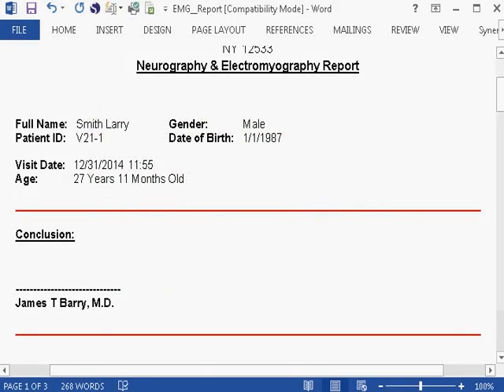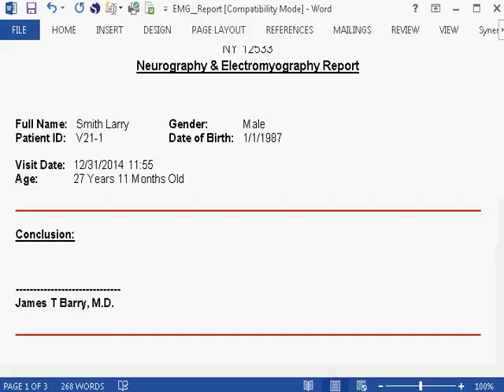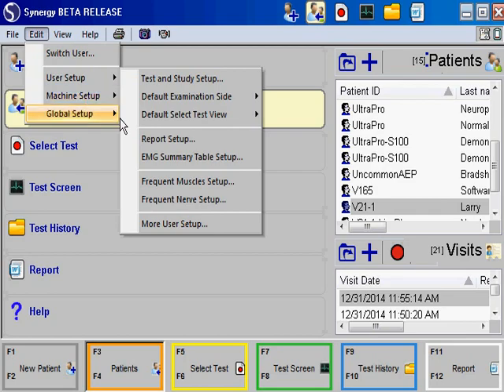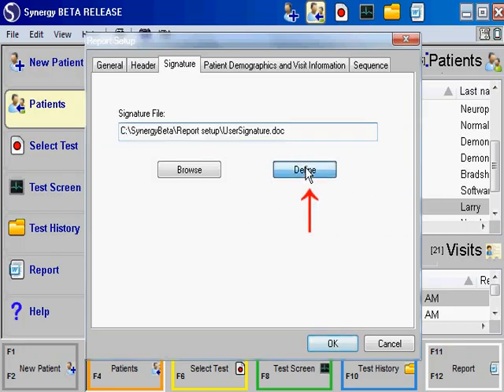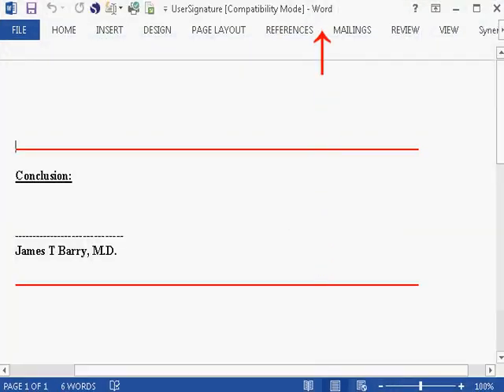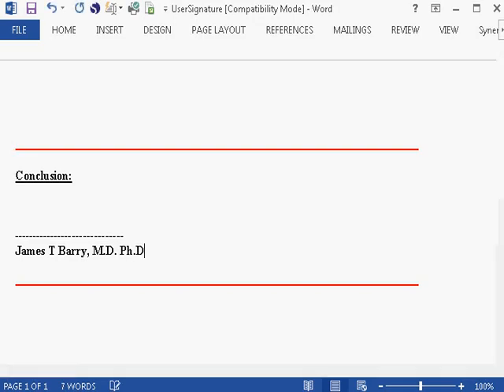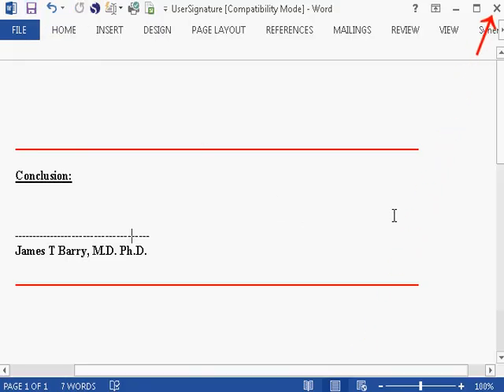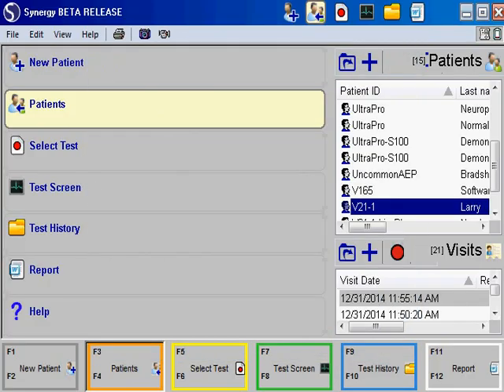Natus - Synergy Report Signature V21